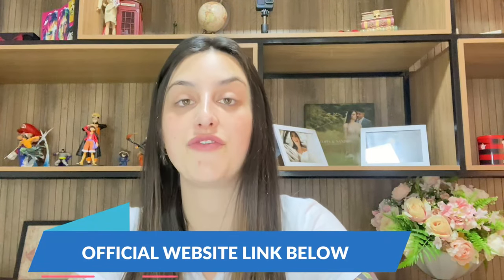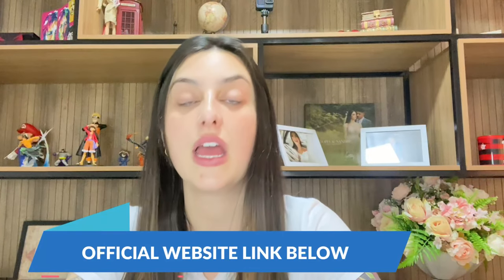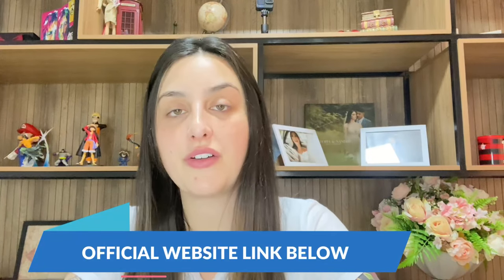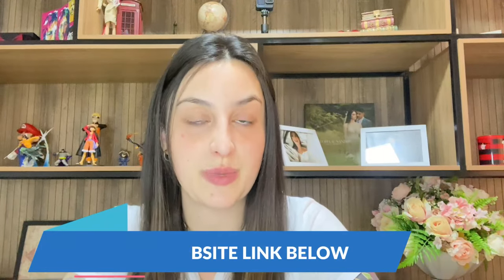LIPOZEM (⛔BEWARE!!⛔) LIPOZEM REVIEW - DOES LIPOZEM WORK? - LIPOZEM WEIGHT LOSS SUPPLEMENT - Lipozene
LIPOZEM ((⛔BEWARE!!⛔)) LIPOZEM REVIEW - DOES LIPOZEM WORK? - LIPOZEM WEIGHT LOSS SUPPLEMENT

✅What is Lipozem?
Lipozem is formulated with a clear objective to promote natural and healthy weight loss. Its blend of tropical nutrients and botanical ingredients resonates with my preference for holistic health approaches. Each component is purposefully selected, contributing significantly to the body’s inherent weight management capabilities.
Lipozem is proudly manufactured in the USA, adhering to strict FDA guidelines and Good Manufacturing Practices (GMP). For me, this commitment to quality and safety is essential when choosing a supplement. Knowing that Lipozem is produced under such rigorous standards gives me confidence in its effectiveness and safety.
What sets Lipozem apart is its dedication to using natural ingredients—a priority for me at this stage in my life. I prefer solutions that are pure and free from unnecessary side effects, and Lipozem delivers on this promise. Its suitability for individuals of all ages allows me to confidently recommend it to friends and family.
Through my experience, I’ve realized that Lipozem is more than just a supplement—it embodies thoughtful research and a commitment to sustainable health practices. It’s reassuring to know that what I’m taking is ethically sourced and produced with care.

✅Does Lipozem Work? Lipozem works by targeting several key areas of weight loss: Fat Burning: Lipozem contains ingredients that are believed to enhance the body's ability to burn stored fat for energy. This process, known as thermogenesis, increases the body's metabolic rate, leading to more calories being burned throughout the day.
Appetite Suppression: One of the biggest challenges in weight loss is controlling cravings and overeating. Lipozem includes ingredients that help suppress appetite, making it easier for users to stick to a calorie-controlled diet.
Metabolism Boost: A slow metabolism can hinder weight loss efforts. Lipozem claims to boost the metabolism, helping the body burn more calories even at rest.
Energy Enhancement: Weight loss can often lead to fatigue, especially when calories are restricted. Lipozem is designed to provide an energy boost, helping users stay active and motivated throughout the day.

✅Benefits of Using Lipozem:
Fat Burning: Breaks down stored fat for energy.Appetite Suppression: Curbs cravings, reducing overeating.
Boosts Metabolism: Helps your body burn more calories throughout the day.
Maintains Lean Muscle: While losing fat, it helps you retain muscle mass.
How to Use Lipozem? Take two capsules daily with water before meals. Consistency is key, so ensure you follow the routine for the best results.

✅ Where to Buy Lipozem?

00:01 Introduction of Lipozem
00:11 Does Lipozem work?
00:35 Lipozem reviews
01:24 Benefits about Lipozem
01:29 Lipozem guarantee
01:57 Lipozem official website
02:16 Lipozem conclusion